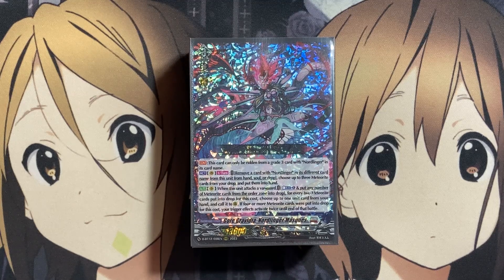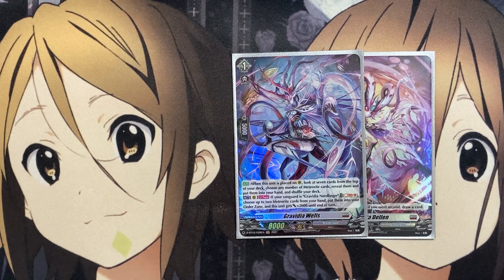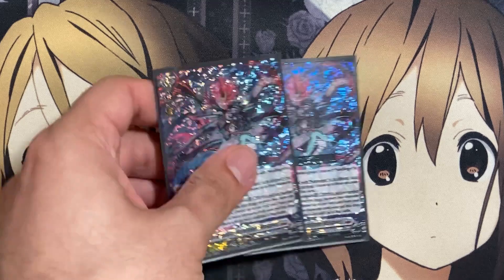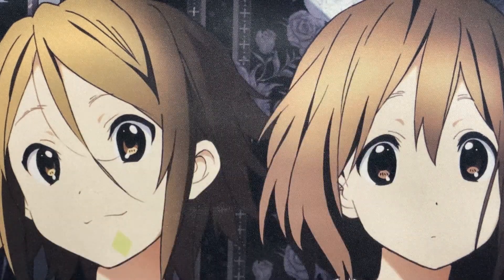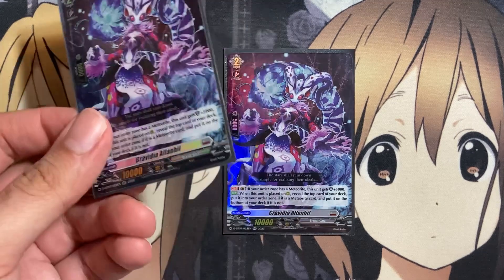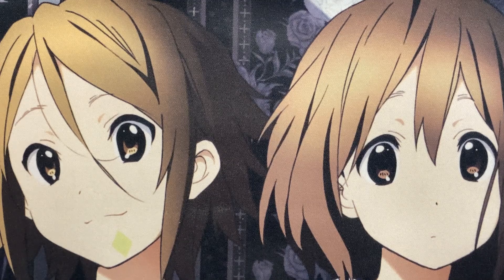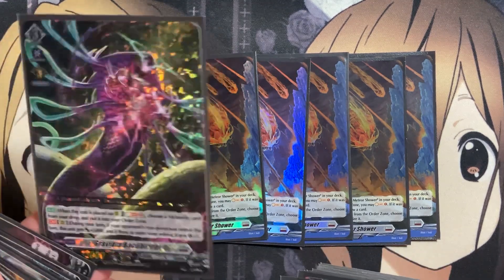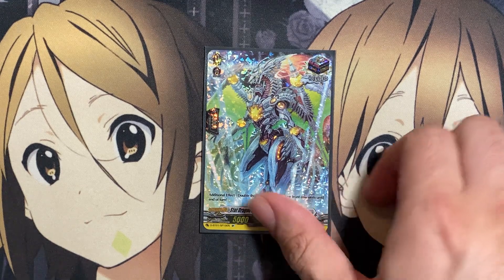My Gravidia Cardfight Vanguard Deck Profile for Post Evenfall Onslaught